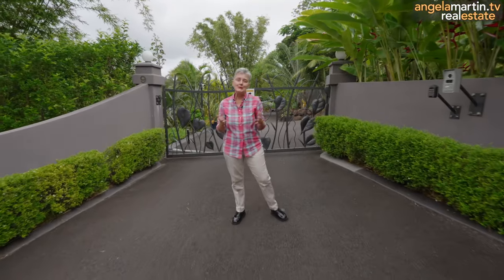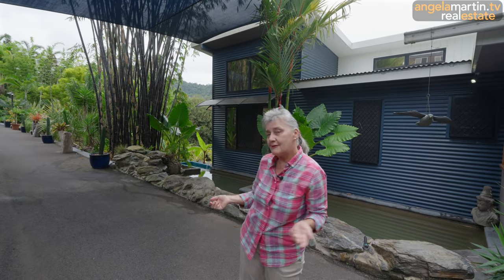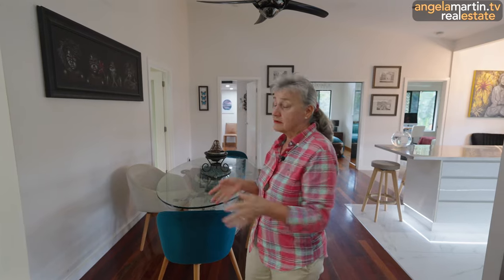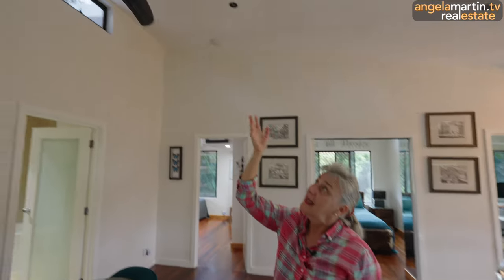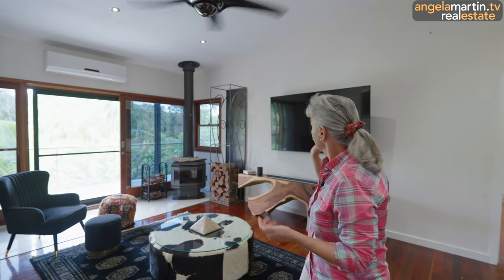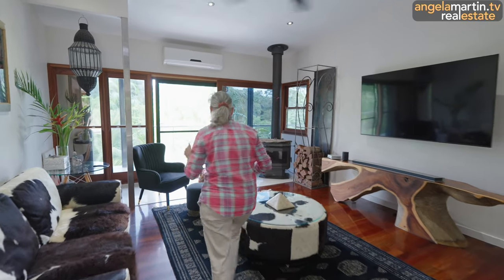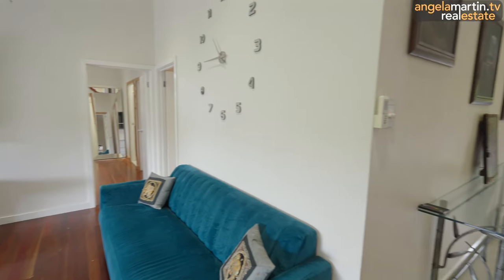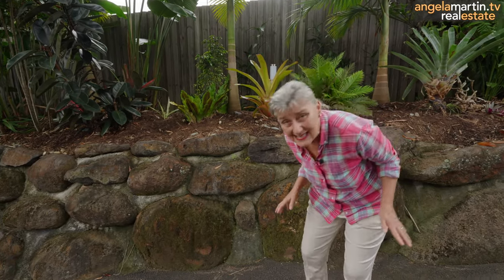4 Penny Close Kuranda Qld 4881 Angela Martin Real Estate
Feel like you're permanently on holiday...You'll never want to leave this amazing private tropical sanctuary.

Hidden away behind impressive, hand-crafted, ornate electric gates is a "no expense spared", large family resort style home - nestled in amongst 4440m2 of fully fenced tropical gardens. Sealed bitumen driveway, endless rock retaining walls and concrete paths meander throughout the property. A beautiful pond welcomes you at the front door.

Where to start...well the kitchen will knock your socks off - high end, and I mean HIGH END SMEG appliances ($8k cooker) with stainless steel bench tops will make the chef of the family jump for joy - cooking and entertaining a breeze. All beautifully tiled.

Then there's the living area with balcony overlooking the most stunning pool you'll ever have seen. 4 bedrooms - master has large walk in robe and ensuite - dining area, entrance area, office, reading nook and family bathroom.

Little luxury house extras: The balcony has remote controlled blinds, for adjusting depending on weather. The windows in the house are all tinted to reflect heat, air conditioning in main living area and 2 bedrooms, fully screened PLUS Italian ceiling fans.

THE POOL: A jaw dropping $150k fully landscaped resort pool, has waterfalls, has beach/shallow area for kids, has sitting area for adults, has a round 3m deep end, perfect for jumping in and then there's the 14m length (approx) for doing laps. Remote controlled colour lights IN THE POOL create the most incredible light show in the evening - Magical. I did say you'd never want to leave!

...then there's more...
Shed with remote control doors, large shade/green house for plants AND if ever you had the need for more living space, under the house has been mostly built in - all the hard work done, concreted floor, block walls, framing etc. Provision for 2 more rooms, a gym, a bathroom laundry, kitchen and living area. Finishing this area would create an "upstairs downstairs' home suitable for 2 families - all overlooking the pool.

Penny Close is a no through road, so the location is fabulous. TOTALLY PRIVATE.

This is a $ 1.2m PLUS property, selling for offers over $890k - the fastest, astute buyer will recognise this and WIN. These lifestyle properties are rare - don't delay in getting in touch!